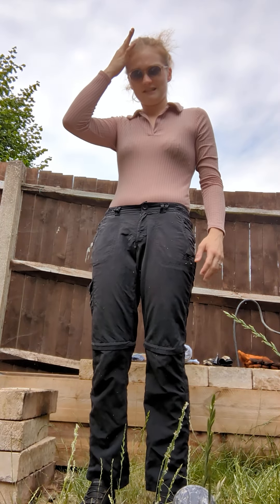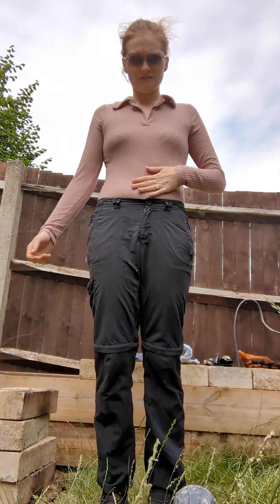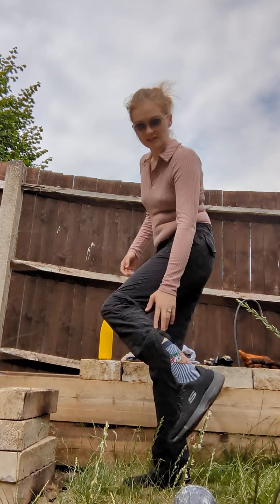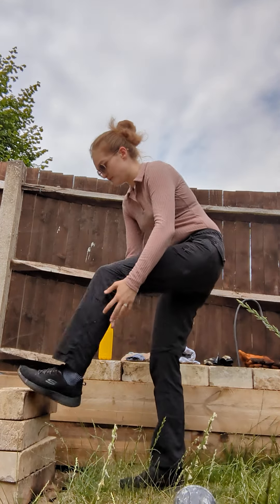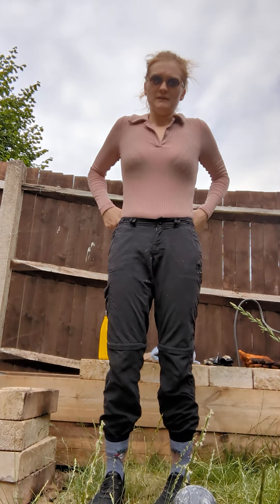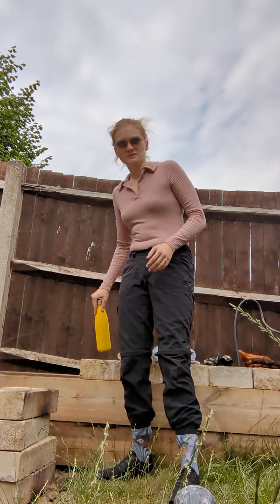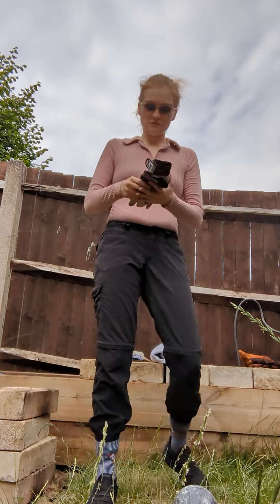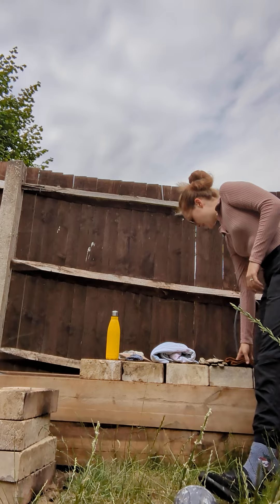1.1 Demonstration of the selection and use of PPE worn in the forest